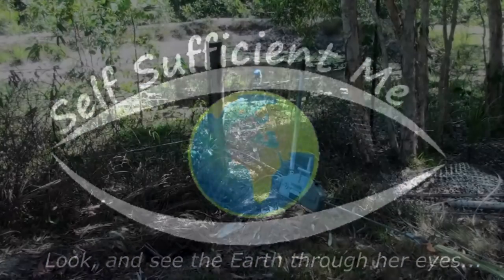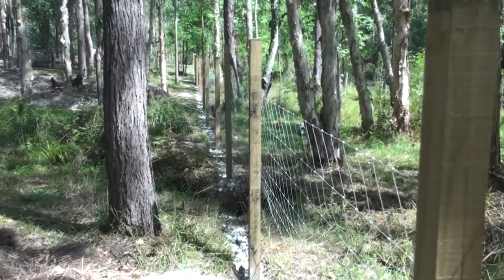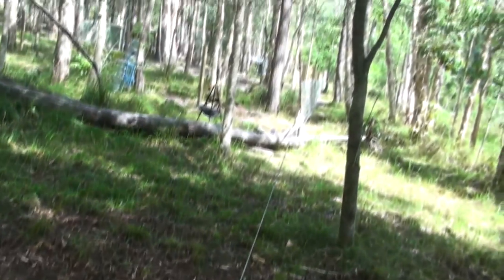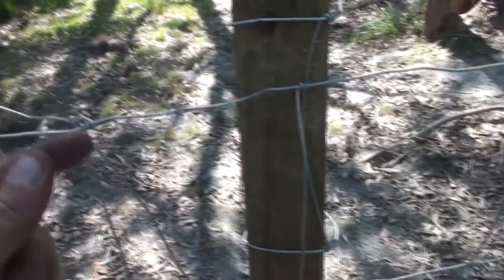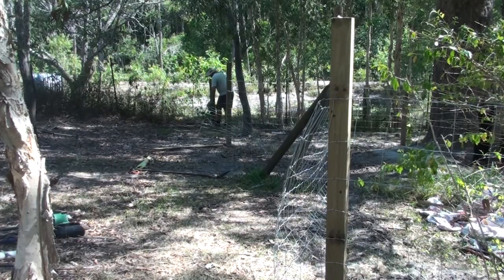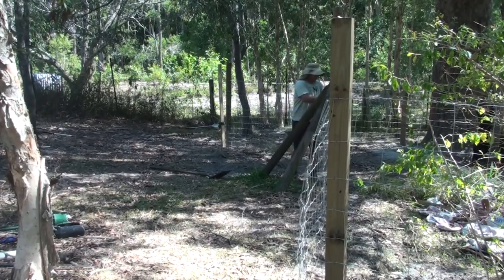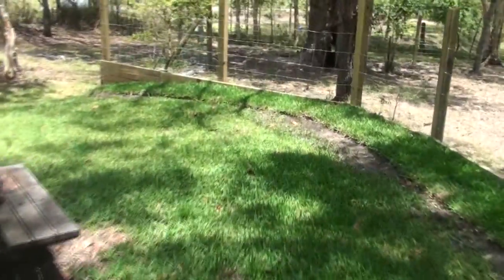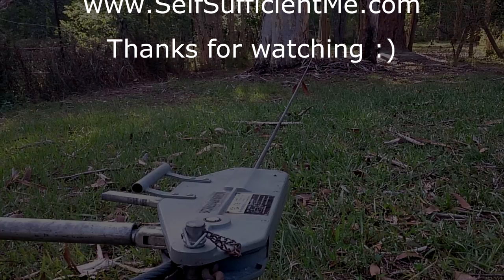Pull a fence tight with a hand winch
How to pull a fence or mesh tight by using a hand winch. This a a fencing demonstration on how to get the mesh taught so it can be tacked onto the posts. It's impossible to get dog mesh or similar fencing material tight just with human strength so here's a way to do it still by one person by using a hand winch.